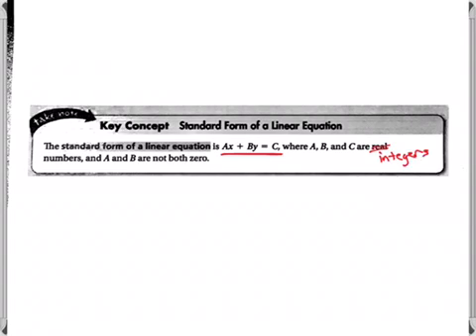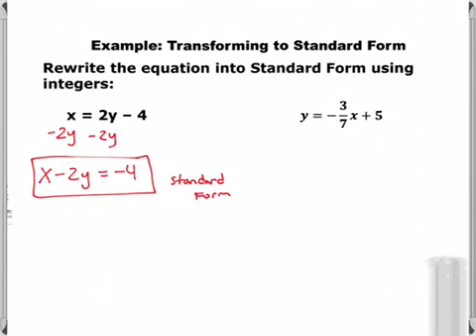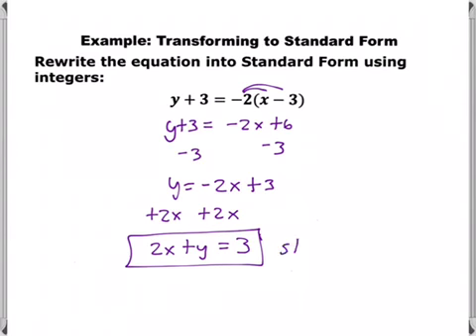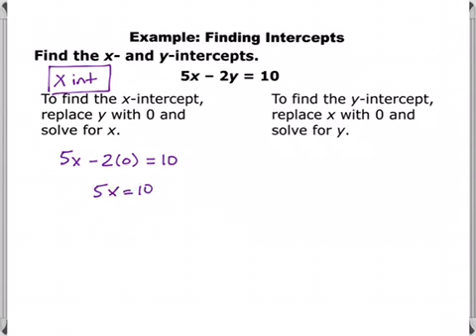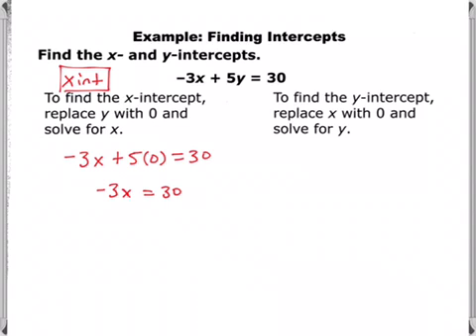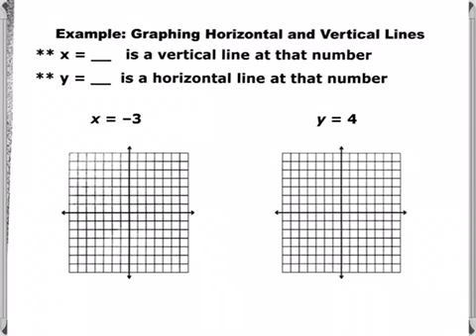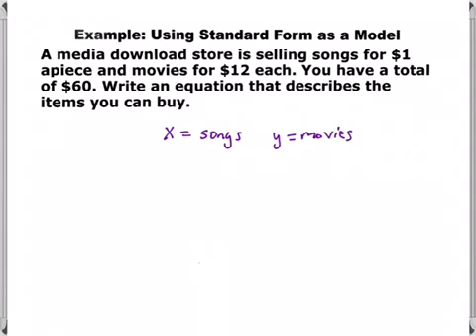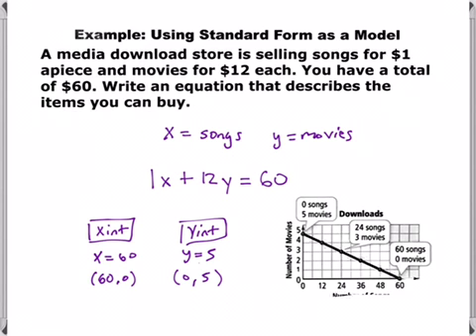5.5 Lesson Video - Standard Form